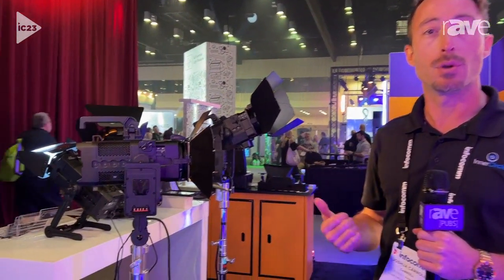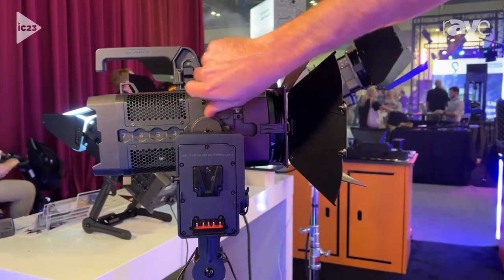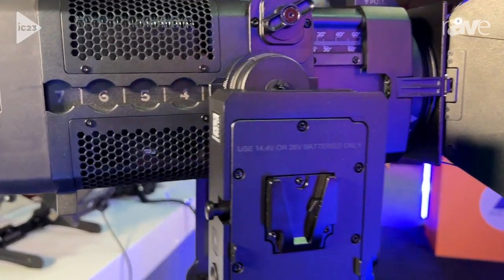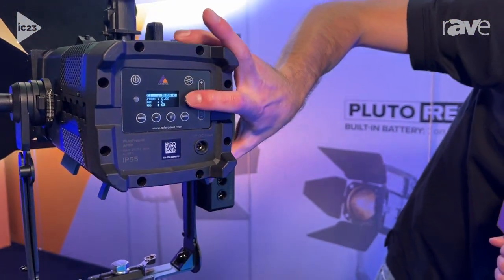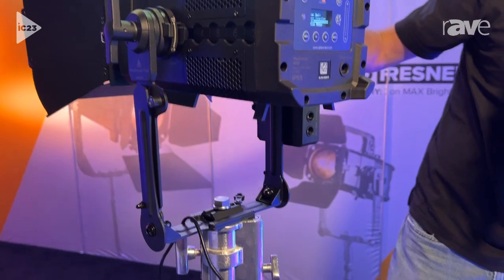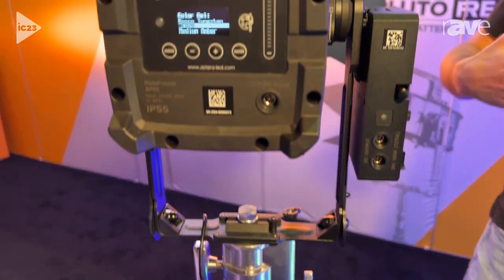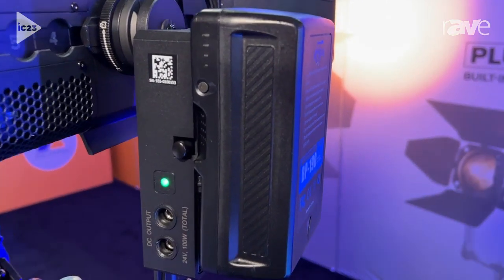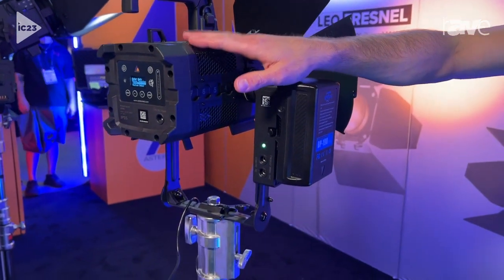InfoComm 2023: Astera Shows PlutoFresnel LED with Built-In Battery at Inner Circle Distribution